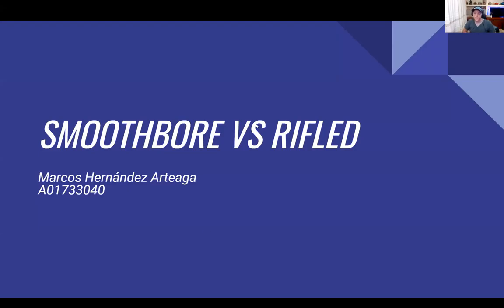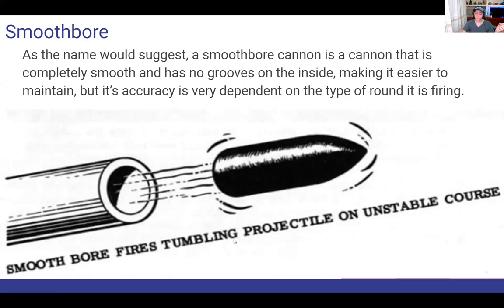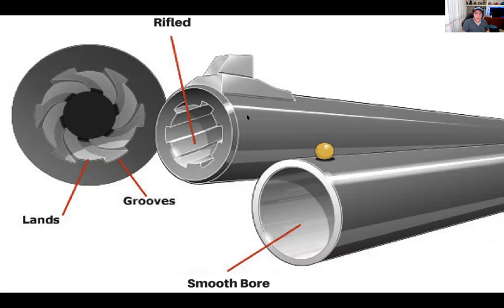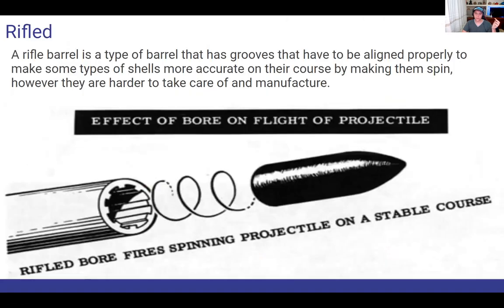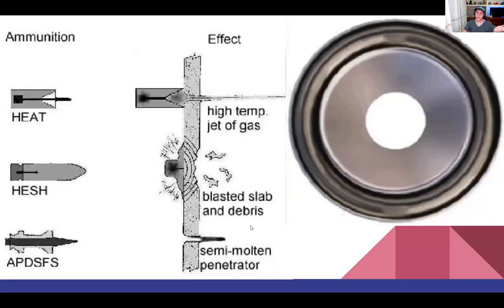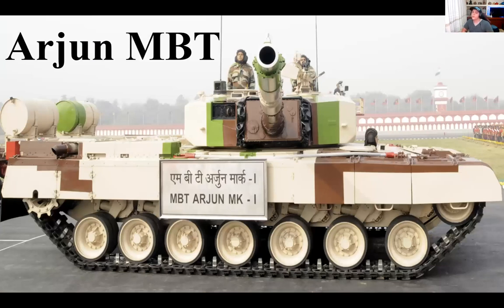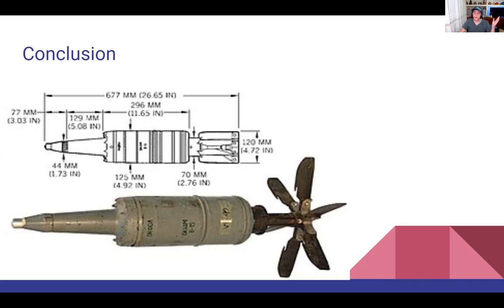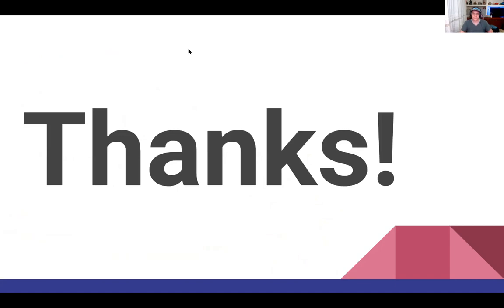Smoothbore vs Rifled | Final video delivery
Final Video Energy and Transformation for the final semester of highschool